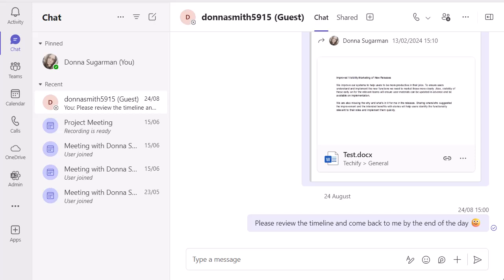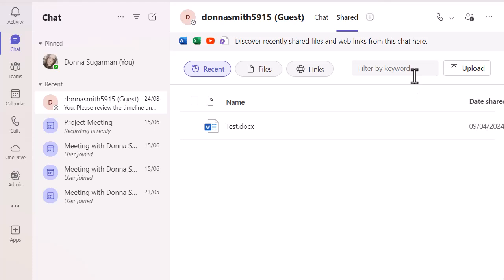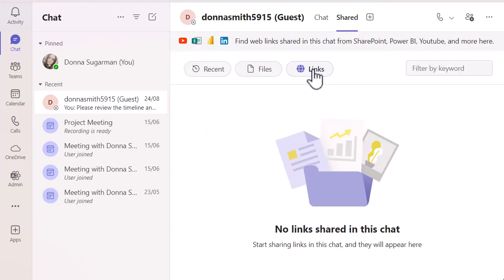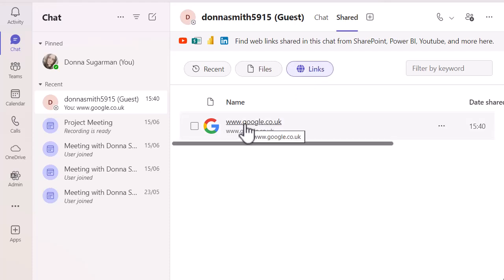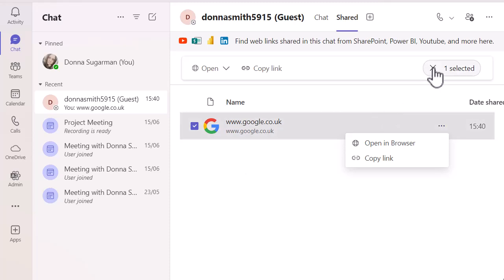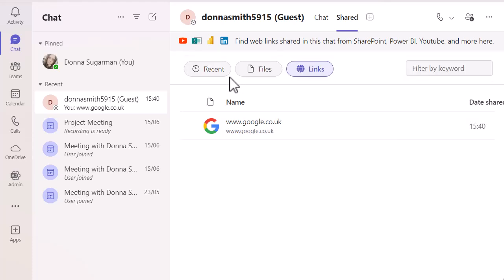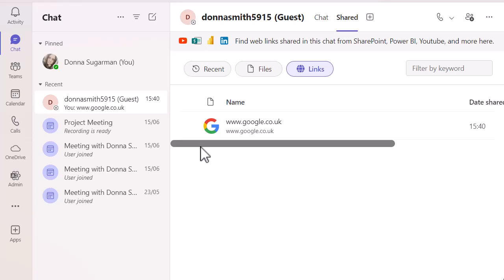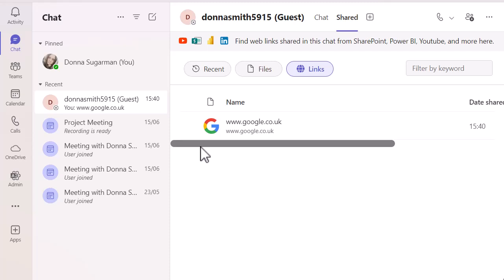Microsoft Teams - Check out the NEW Shared tab in teams chats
This video will show you how to use the NEW Shared tab in Microsoft Teams. This tab replaces the Files tab and allows you to quickly see files and links that have been shared in the chat.